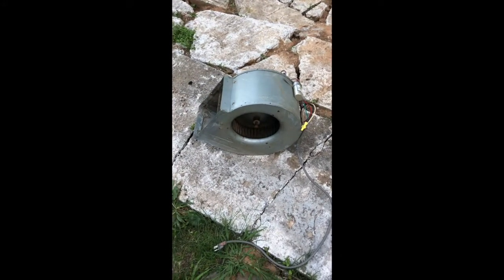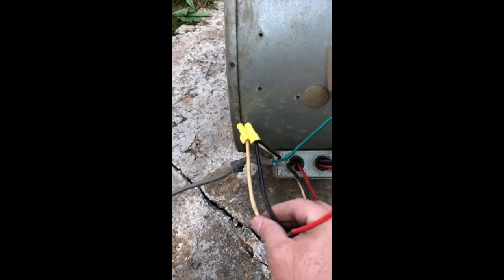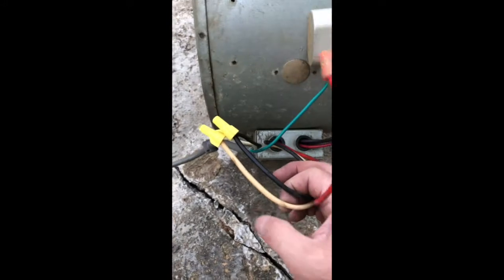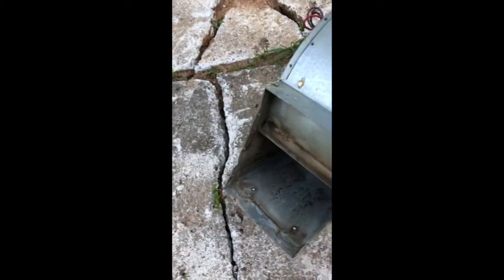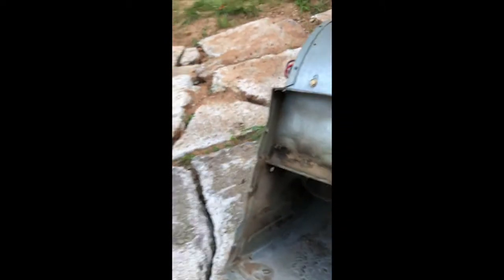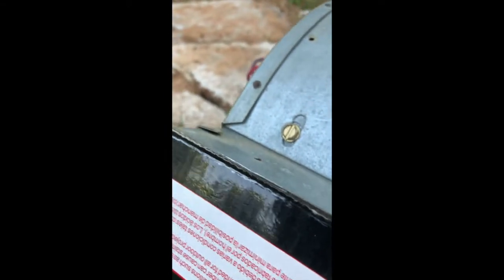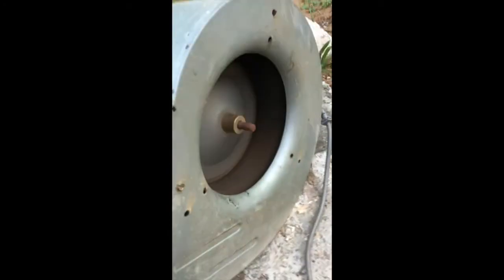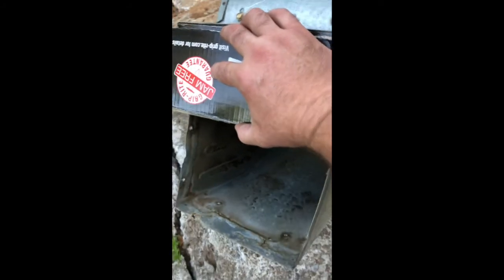Old HVAC Blower 220v to 110v Speeds up with load